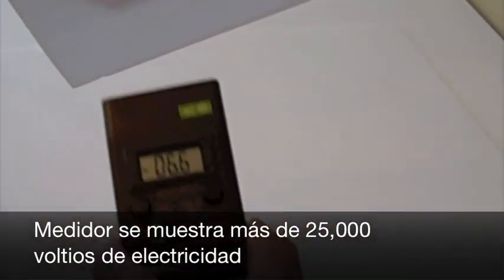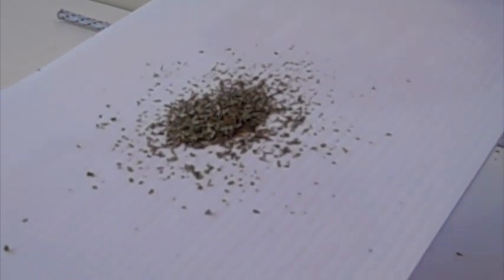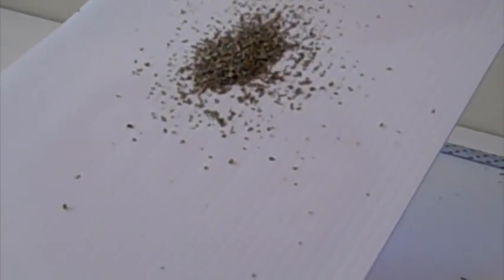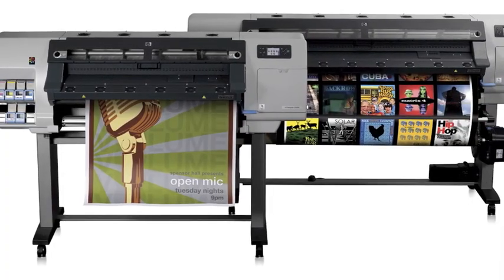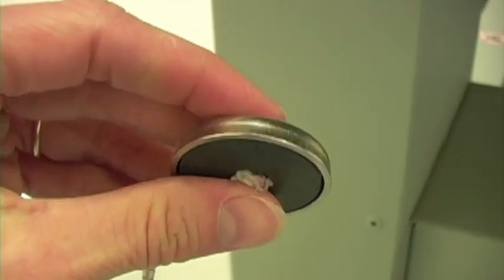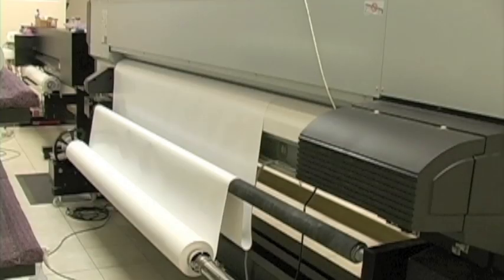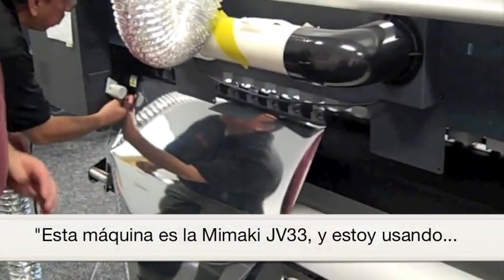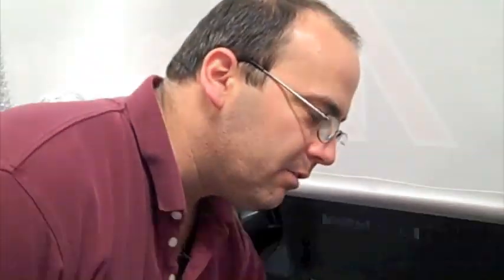Solución de Defectos de Impresión en Impresoras Rodillo a Rodillo (Roll to Roll) - (Español)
En la Impresión Digital de Gran Formato, problemas con los defectos de impresion debido a la electricidad estatica son muy comunes. Especialmente con las impresoras de rodillo a rodillo (roll to roll) y los sustratos para las aplicaciones suyas.

El Cordon Elastico de Staticure, es la solucion para eliminar la estatica de las maquinas roll to roll y todos tipos de sustratos.  En este video, se demuestra come se utiliza el cordon, un Ingeniero de Mimaki para solucionar el problema de la carga estatica en los sustratos y en las maquinas en si.

Por 30 años, Alpha Innovation se crea soluciones de bajo costo para sus clientes como Mimaki, AGFA, Hewlett-Packard y otros.

Vaya al sitio web, y haga click en Espanol, para ver todos los eliminadores de estatica de Staticure.